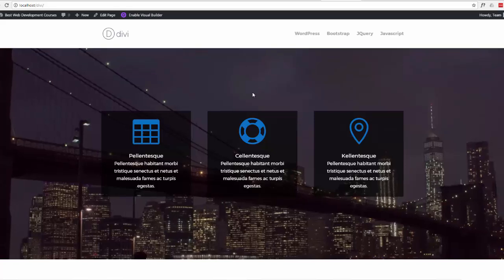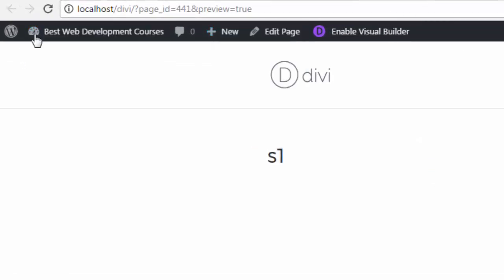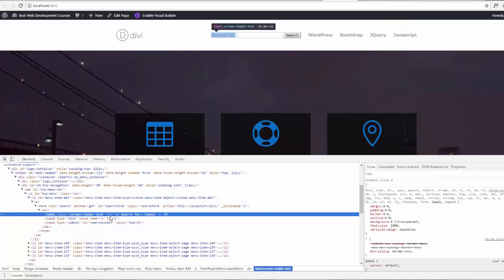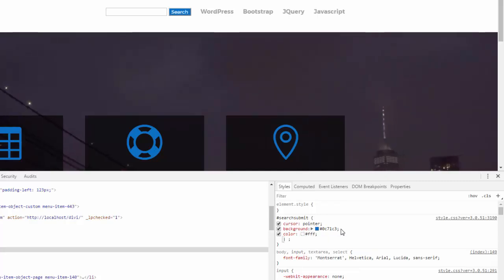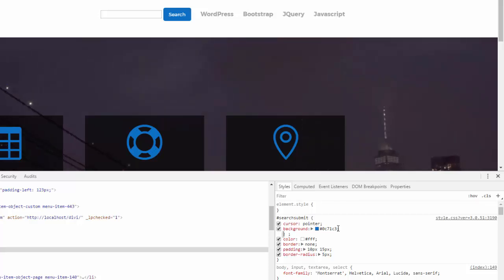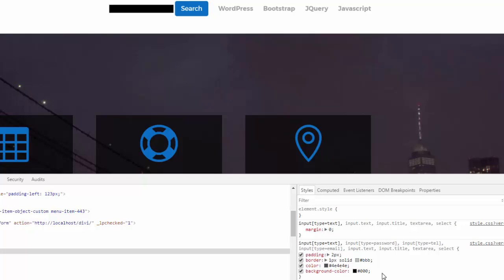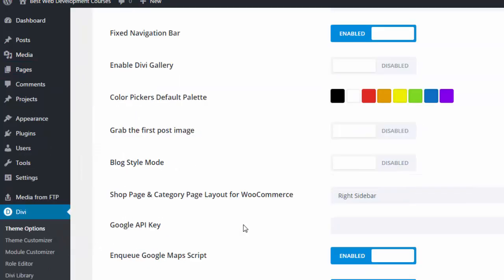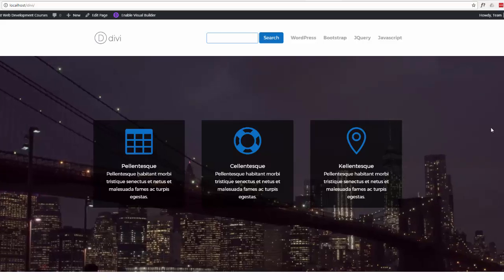Divi Add a Search Box to the Divi Theme Menu or Any WordPress Theme Menu👍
Divi – Add a Search Box to the Divi Theme Menu. Here’s a short video tutorial about how to add a search box to the Divi menu, works for both primary and secondary menu. This will also work for any wordpress theme. We do it by using plain HTML rather than using PHP. This means that you don’t have to create a child theme or edit your functions.php file